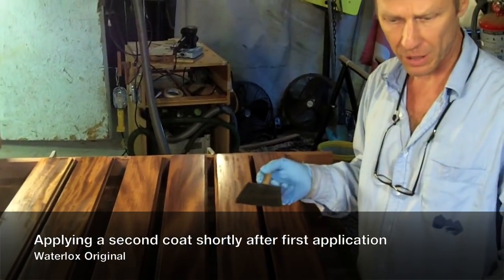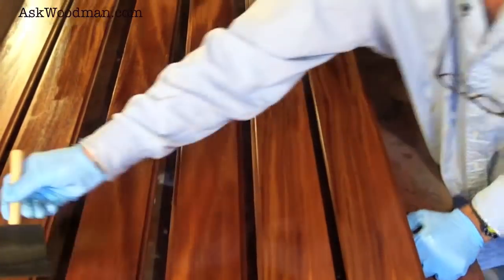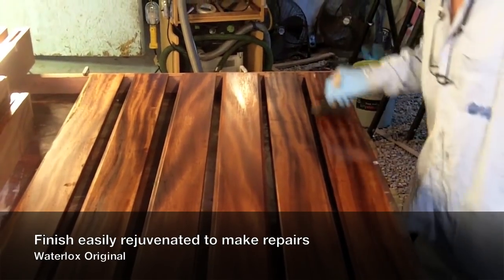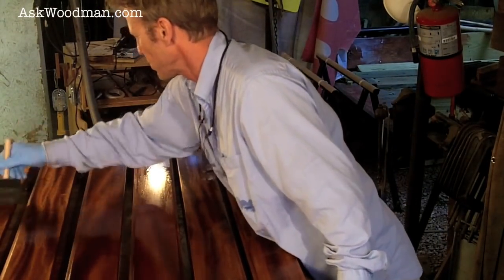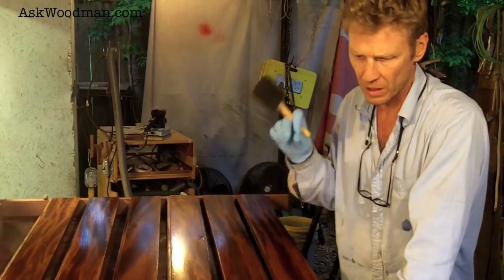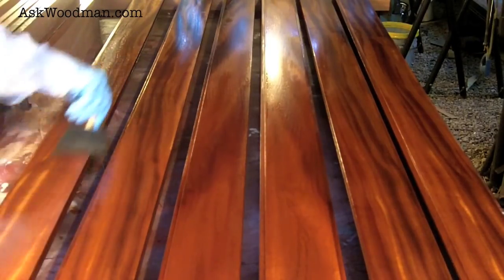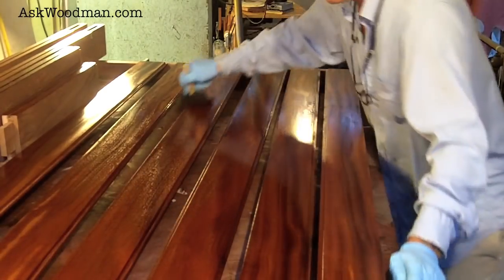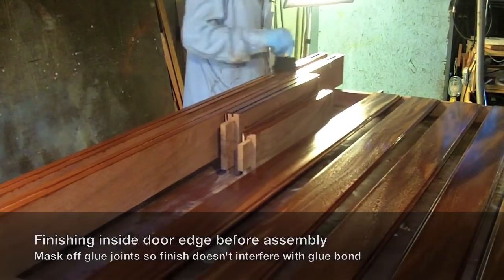14 How To Apply A Tung Oil Based Finish - SOLID WOOD DOOR SERIES - Video 4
This is the fourth video in a detailed series featuring important aspects of finishing, sanding, gluing and clamping a traditional solid wood door.

Video Four shows Allan applying a second coat of finish within minutes of applying the first. Woodman talks about polyurethane verses tung oil based finish and shares important details to keep in mind while applying Waterlox Original, his favorite finish.

Be sure to check out the other videos in the Solid Wood Door Series. The complete series starts with explaining how to build a stunning tung oil based finish using Waterlox Original. It also shows detailed instruction for how to prep the surface, how to glue and clamp mortise and tenon joints using PC7 and various clamps, how to make blow out repairs, and multiple sanding techniques and philosophy. As a bonus, you'll see my very unique door holding system that spins effortlessly on a rotisserie style mechanism to ensure perfect finish application. ______________________________________

Want to know which tools and products that AskWoodman uses? Interested in learning more woodworking techniques? Read the articles that go with AskWoodman videos